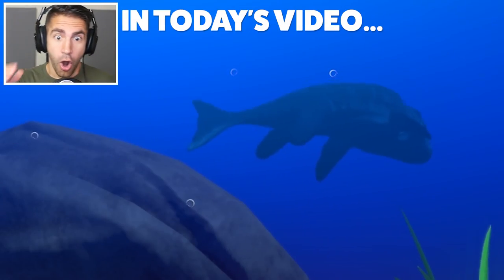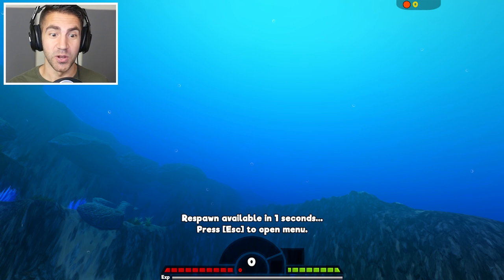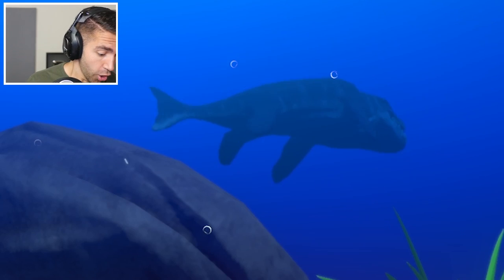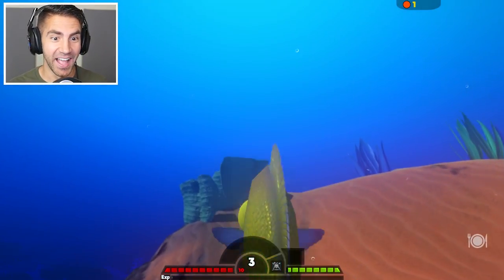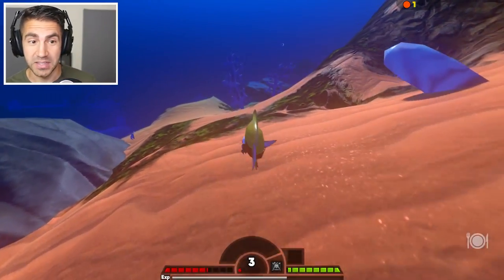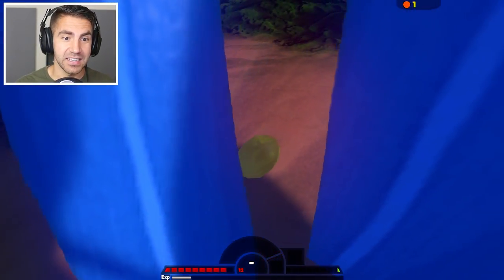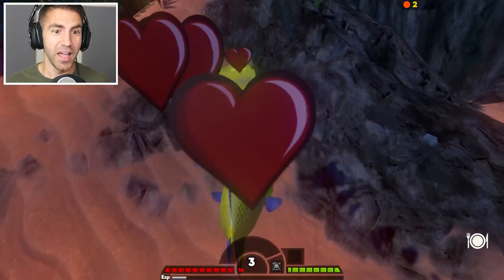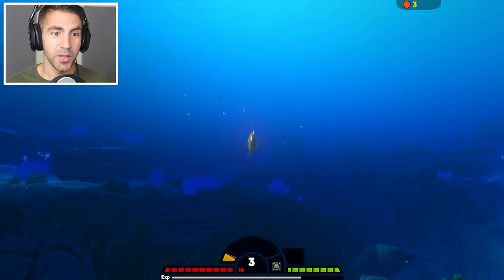NEW FISH! NEW MAP! NEW GAME MODE! - Feed and Grow Fish - Part 46 | Pungence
Feed and Grow Fish gameplay! New fish, new map, and a new game mode! Pungence plays Feed and Grow Fish, a fun, beautiful open world underwater game where you play as a fish and eat other sea creatures and grow to be the largest and strongest! Let's see if the sharks from Amazing Frog prepared me for this! This game is so addicting!

2 different maps
10 playable fish

Vine: Pungence

"Turbulence" - Filmstro.com